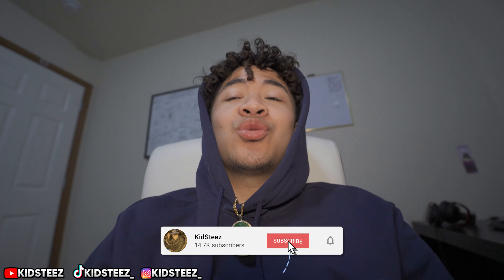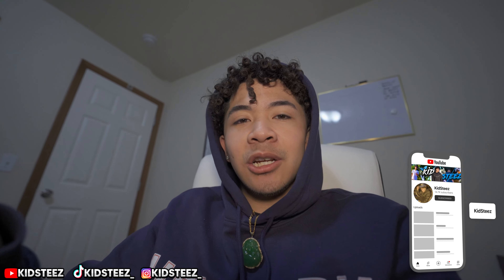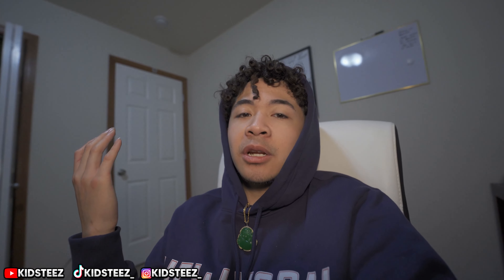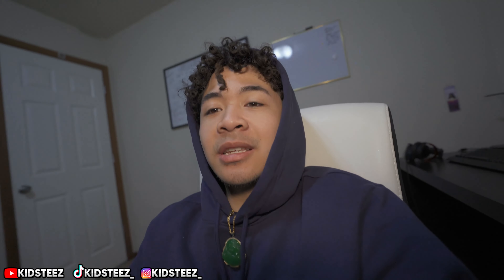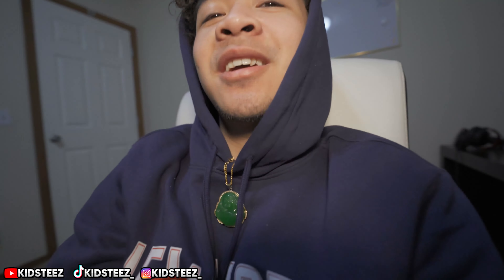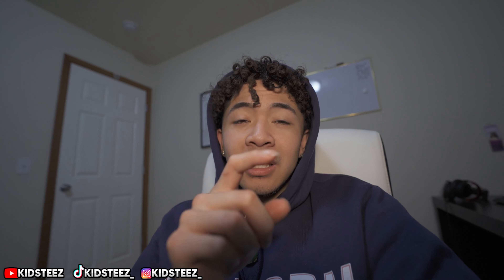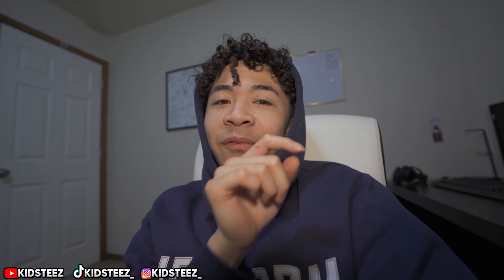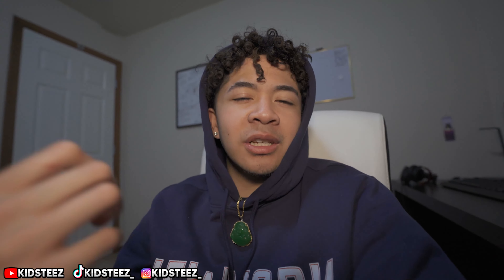BEST PERM Q&A in 2023! | All Perm/Curly Hair Questions Answered